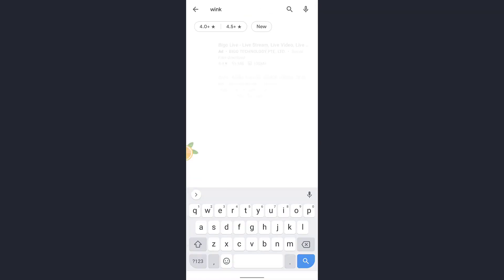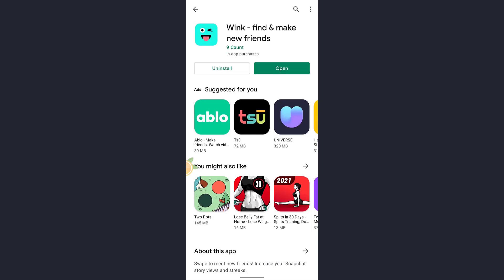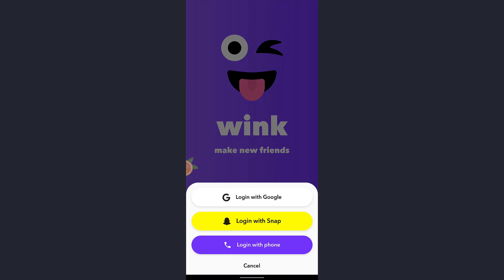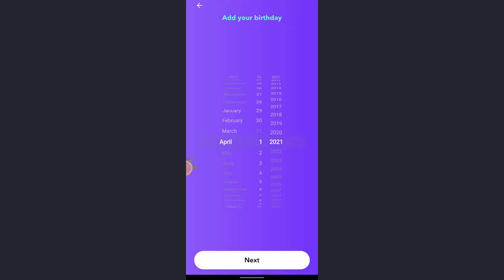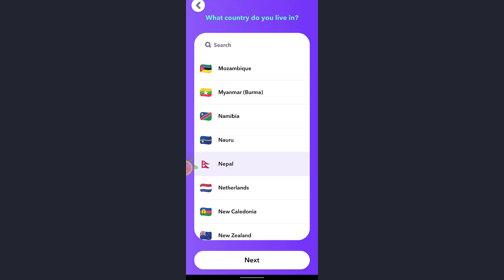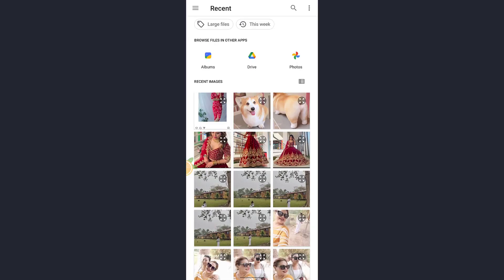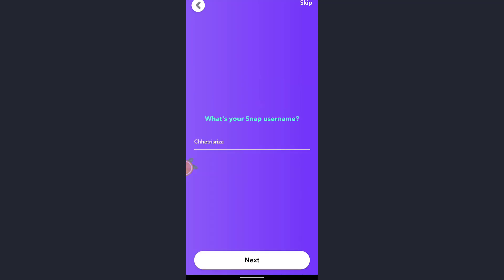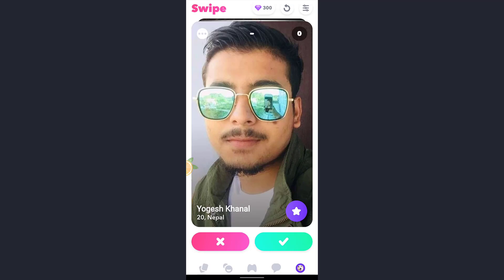Create Wink Account | Signup for Wink Dating Account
In this video i will guide to create an account wink online dating app.

If its your first time using the Wink app, tap Sign Up to create an account.